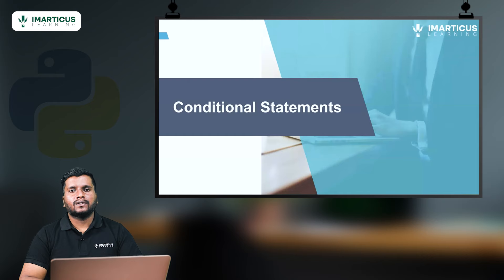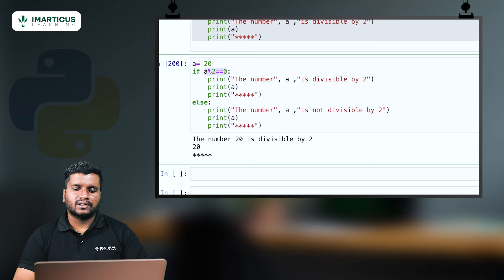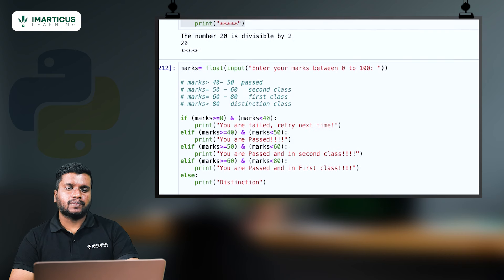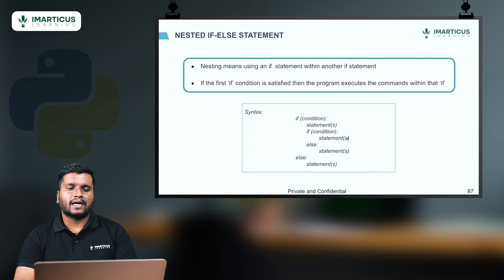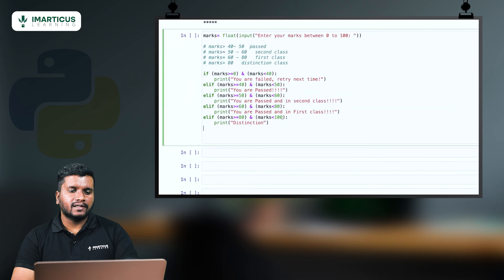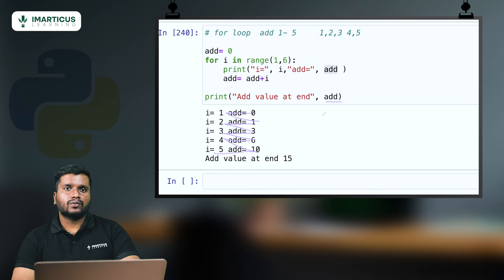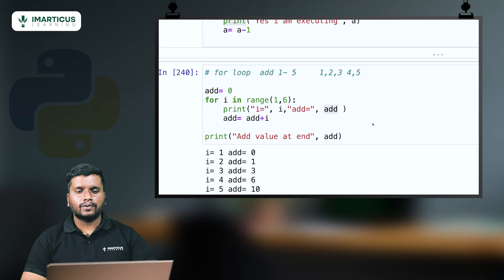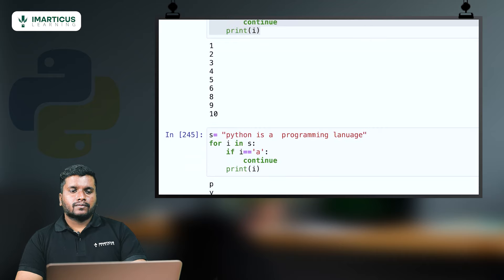What are Conditional Statements in Python (If, If Else & If Elif Else ) | Python Tutorial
Take your Python skills to the next level with this in-depth masterclass to control flow! In this video, you'll explore essential concepts like conditional statements, loops, and exception handling, making your code more efficient and dynamic. Whether you're new to programming or looking to sharpen your knowledge, this tutorial will equip you with the tools to handle complex logic in Python.

👉 Mastering if, elif, and else statements for decision-making in Python

👉 How to use for and while loops to automate repetitive tasks

👉 Understanding break, continue, and pass for better loop control

👉 Implementing nested loops and how to avoid common pitfalls

👉 Exception handling to gracefully manage errors in your programs

Why Imarticus Learning?

📌 Industry-Expert Faculty: Learn from professionals with extensive experience in Python.

📌 Practical Learning Approach: Real-world examples that prepare you for coding challenges.

📌 Career Support: Enhance your programming skills for a thriving career in software development or data science

Top 5 Movies to Understand Problem-Solving in Programming

🎬 The Matrix
🎬 Pirates of Silicon Valley
🎬 The Social Dilemma
🎬 Primer
🎬 Jobs

Top 5 Books to Master Python Control Flow

📚 Python Programming by John Zelle

📚 Effective Python by Brett Slatkin

📚 Python Tricks by Dan Bader

📚 Think Python by Allen B. Downey

📚 Learning Python by Mark Lutz

Want to Go Further?

Enroll in our 100% Job-Assured Postgraduate Program In Data Science and Analytics course to accelerate your journey toward becoming a skilled professional in the world of Data

𝑭𝒐𝒍𝒍𝒐𝒘 𝒖𝒔 𝒇𝒐𝒓 𝒊𝒏𝒅𝒖𝒔𝒕𝒓𝒚-𝒓𝒆𝒍𝒆𝒗𝒂𝒏𝒕 𝒄𝒐𝒖𝒓𝒔𝒆𝒔, 𝒔𝒕𝒖𝒅𝒆𝒏𝒕 𝒔𝒖𝒄𝒄𝒆𝒔𝒔 𝒔𝒕𝒐𝒓𝒊𝒆𝒔 𝒂𝒏𝒅 𝒎𝒐𝒓𝒆.